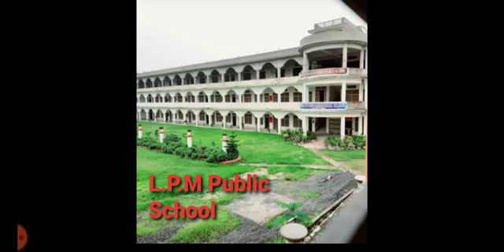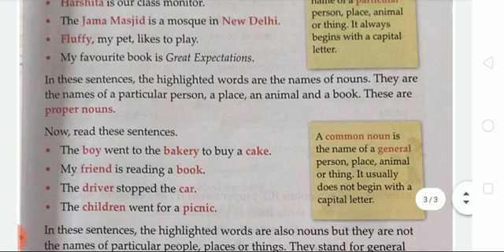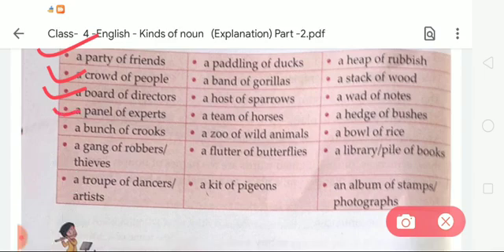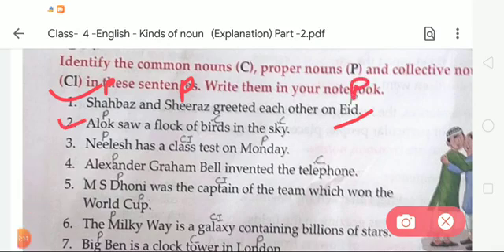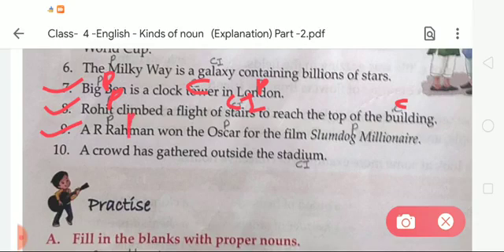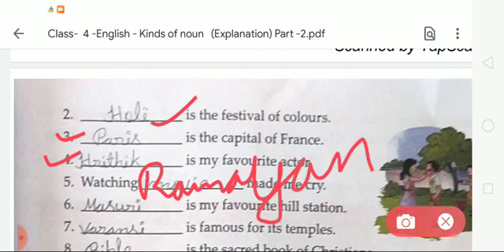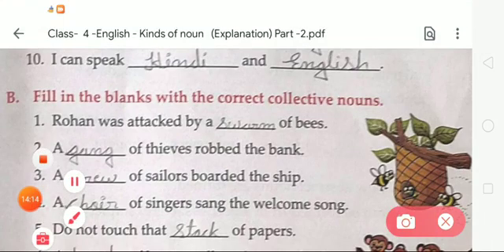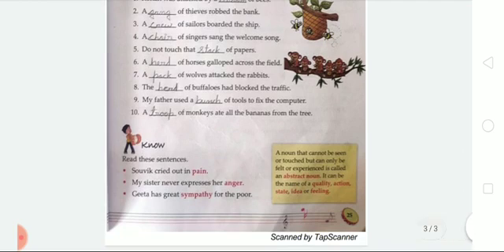Revisional video of Ch - 5 ( Exercise) Class- 4.